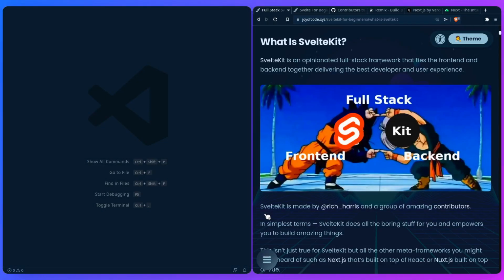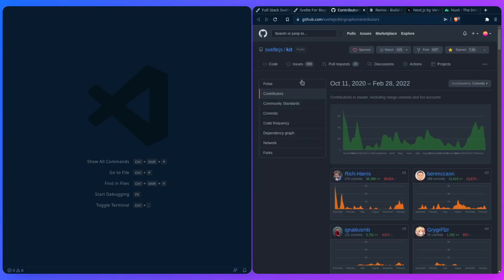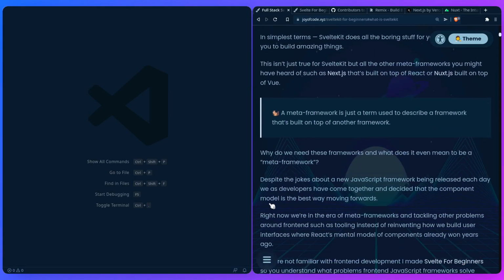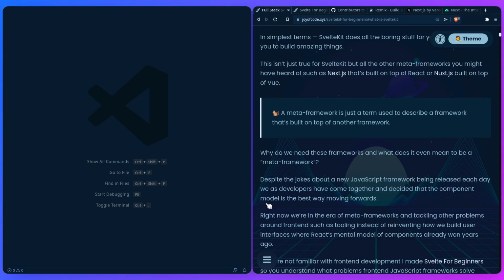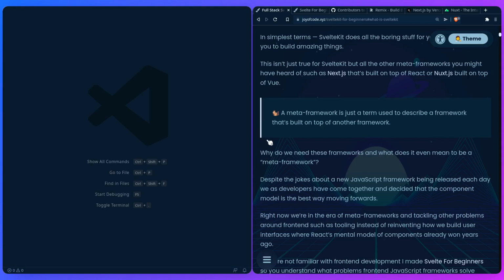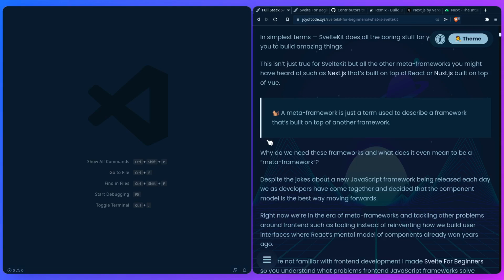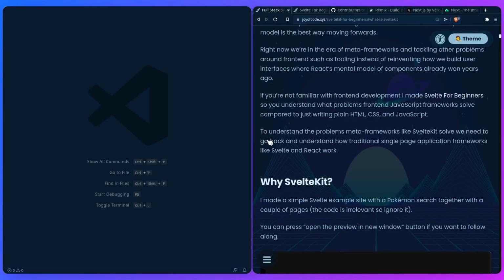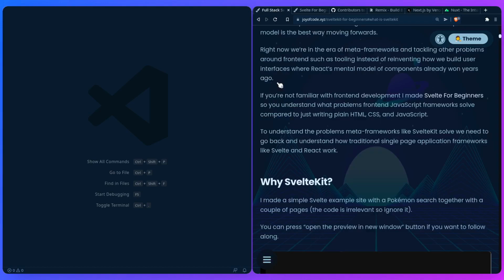SvelteKit For Beginners #2 - What Is SvelteKit?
In this video I explain what is SvelteKit.